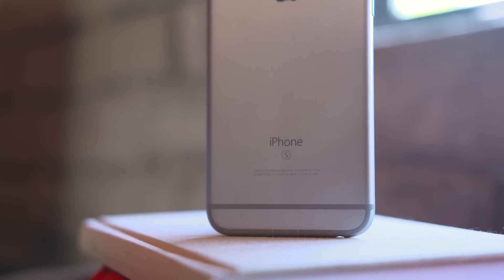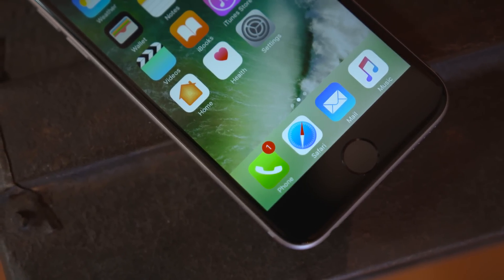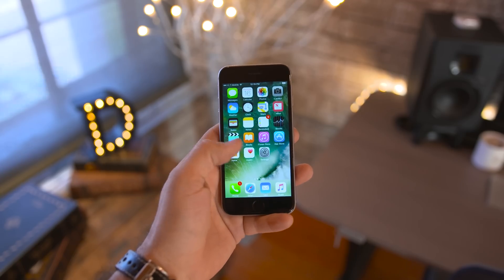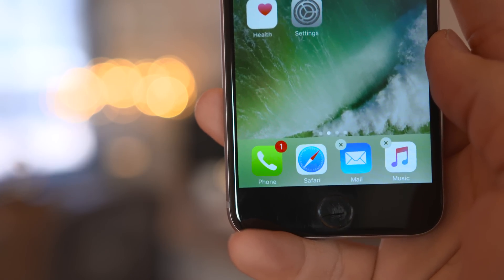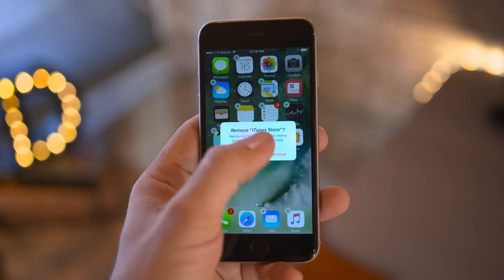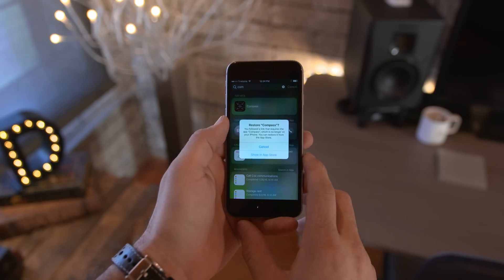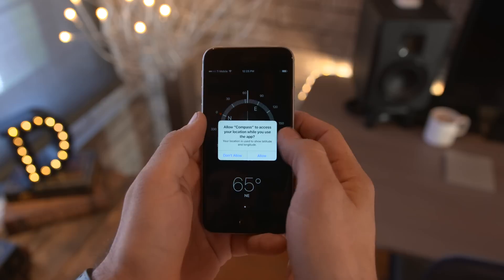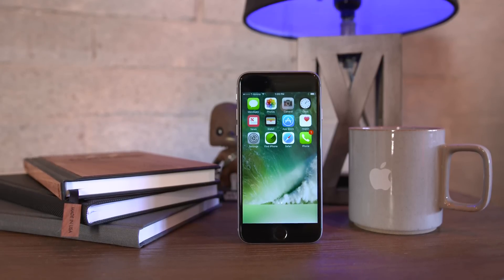How To Hide Stock Apps In iOS 10!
How To Hide Stock Apps In iOS 10 - New & Hidden Features! Did you know that you can hide Apple's stock apps in iOS 10? With the upcoming iPhone 7, iPad, or any supported iOS 10 device, you can now hide stock apps from the home screen. It's super simple to do!